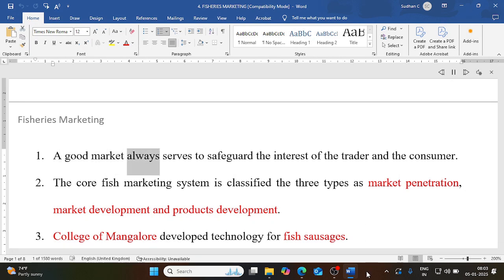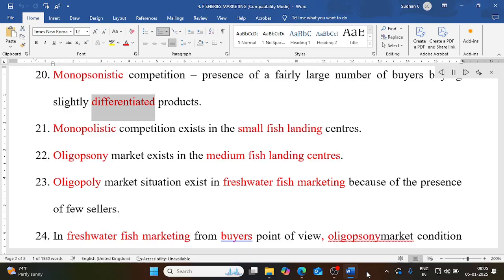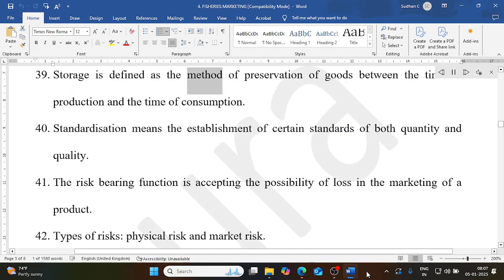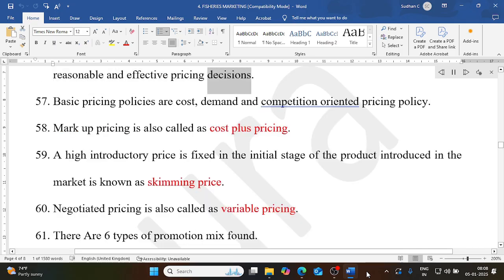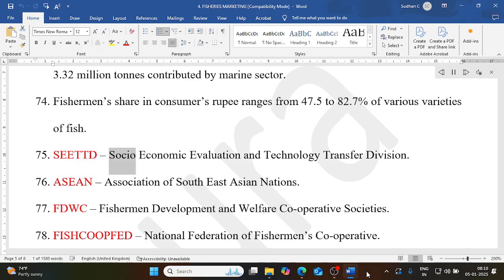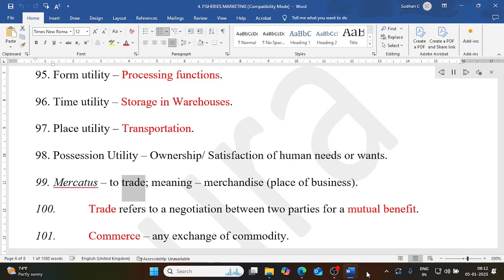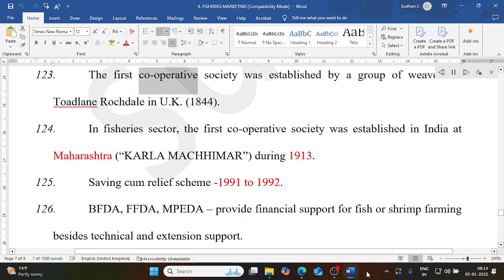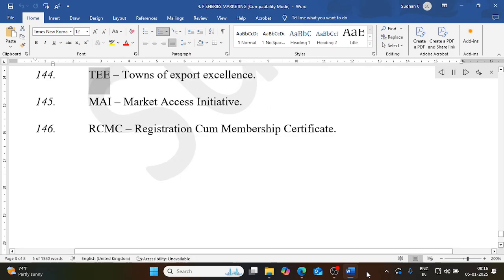Fisheries Marketing & Cooperatives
SuRA - An Educational App for Learning Fisheries and ICAR-JRF/SRF Examination

SuRA – an educational mobile app that facilitates learning for Fisheries graduates across India. It supports 9 basic domain of fisheries science in objective forms for lucid idea and knowledge. An innovative, open access and free mobile application created for the welfare of students pursuing Fisheries Science for successful preparation of ICAR-JRF, SRF and All Indian PhD Entrance examination. It includes basic domains; like Aquaculture, Fisheries Resource Management, Aquatic Animal Health Management, Aquatic Environment Management, Fish Processing Technology, Fisheries Engineering and Post Harvest Management, Fisheries Extension, Economics and Statistics, Fisheries Genetics and Biotechnology & Fisheries Updates. These points to remember of each course are prepared from various books, internet open sources and reports of fisheries institutes.

Though this application will act as a open source publication of various MCQs and Objective type questions in future all students pursuing graduate and post graduation in fisheries science; Professors; Scientist are requested to send their valuable keys and ideas for last domain Fisheries Updates.